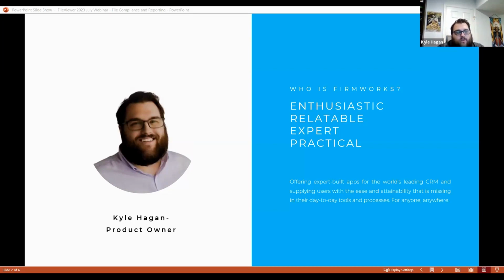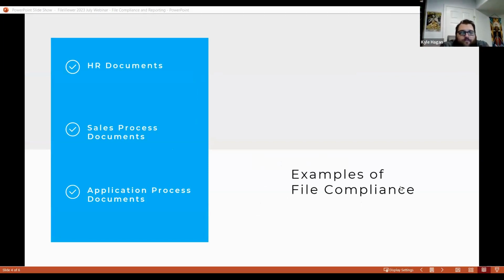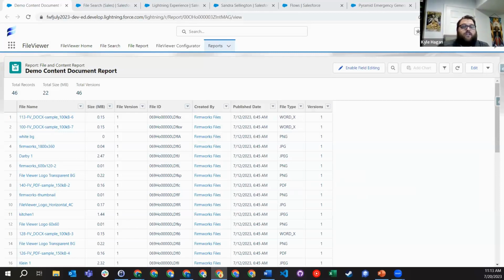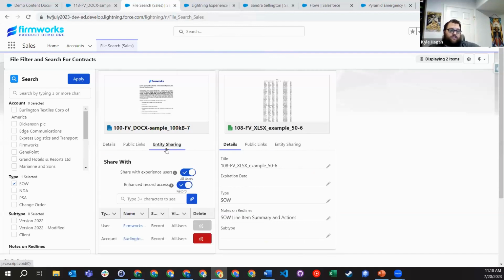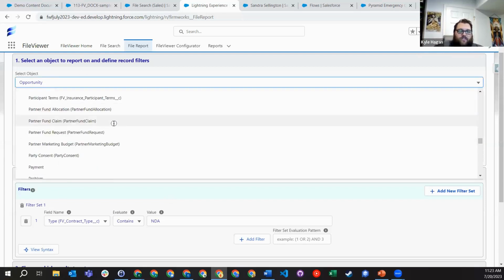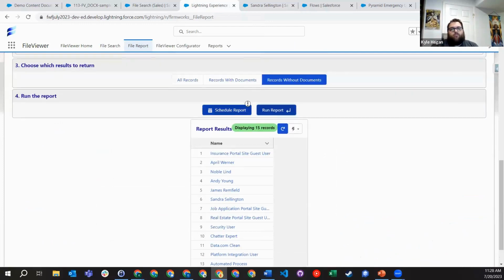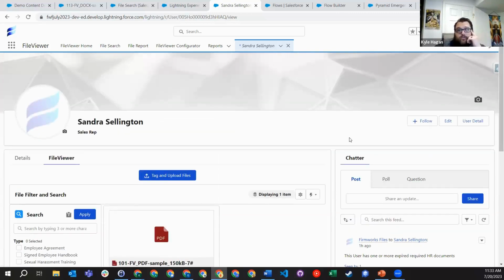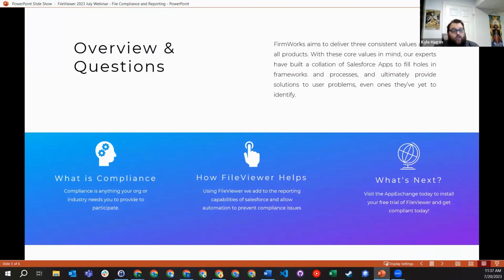Compliance Reporting with FirmWorks Files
Discover how FirmWorks Files transforms Salesforce into a powerful tool for compliance and risk management. Compliance requirements like GDPR and HIPAA are critical for avoiding penalties and ensuring stakeholder trust, but Salesforce's native file storage lacks meaningful reporting capabilities. FirmWorks Files bridges this gap by enabling advanced file tagging, search, filtering, and reporting. Learn how to streamline compliance processes, such as verifying signed HIPAA forms, bundling grant application documents, and tracking employee certifications or candidate resumes. See how automation and real-time metrics reduce compliance risks, improve efficiency, and ensure audit readiness. Whether managing HR tasks or meeting industry regulations, FirmWorks Files provides the tools to keep your compliance program on track and your business operating safely and legally.